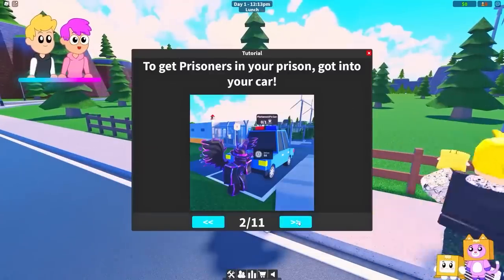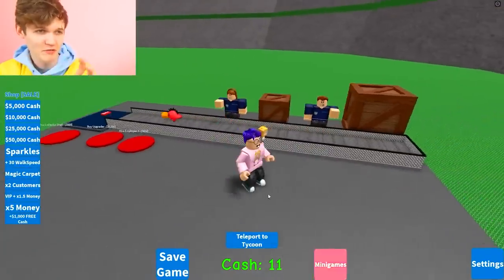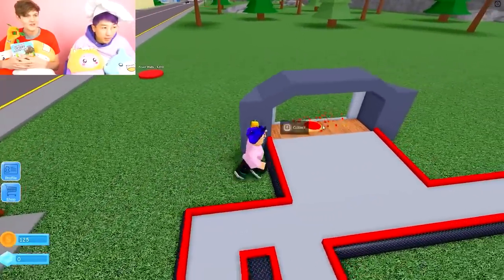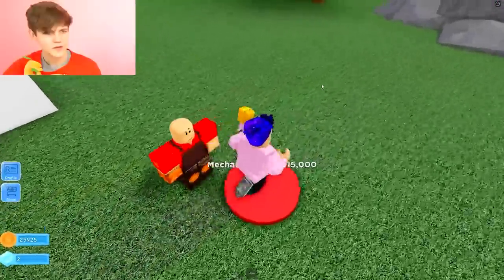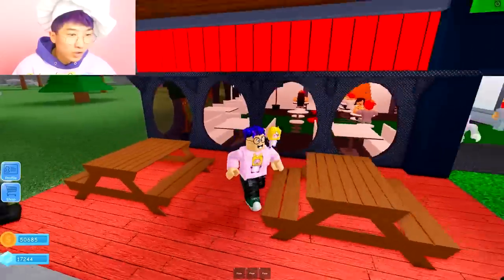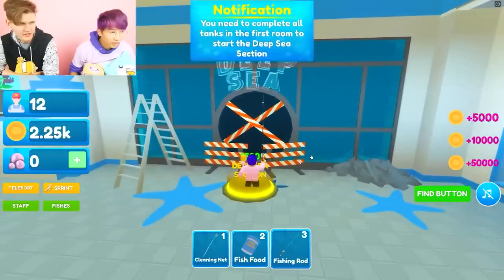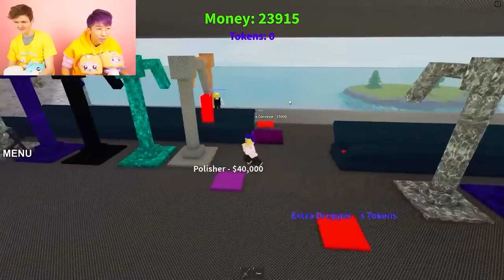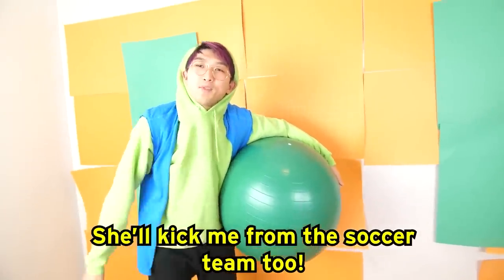TOP 5 BEST ROBLOX BUILDS EVER! (PRISON DESIGNER, WALMART OBBY, PIZZA FACTORY, & SO MUCH MORE!)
LankyBox World!